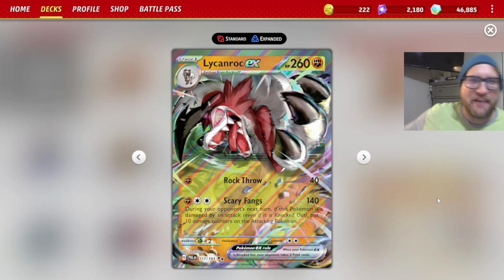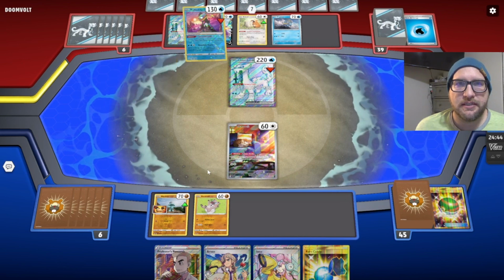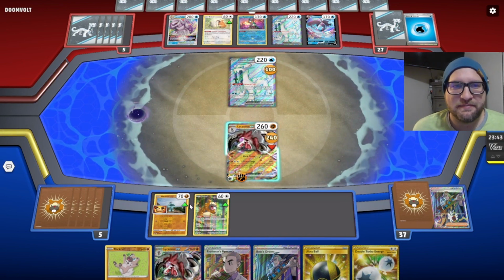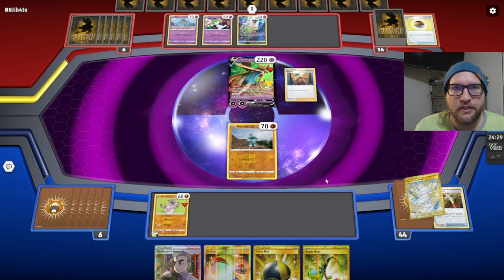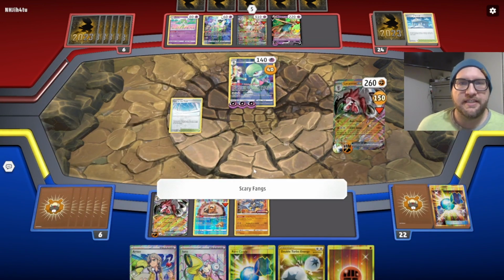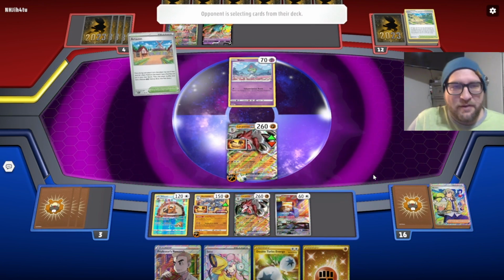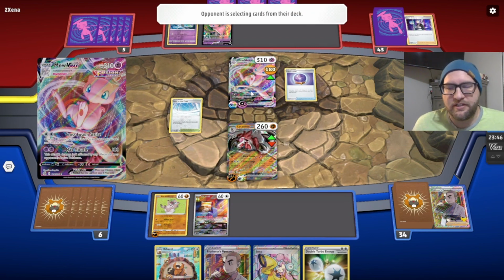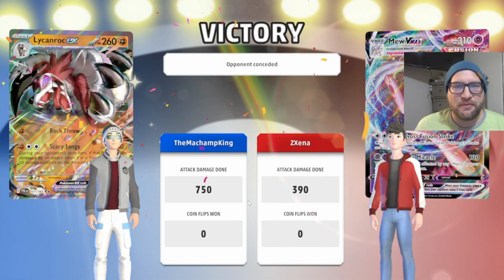PTCGL Standard: Lycanroc ex is More Powerful than you think!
Pokémon: 15
3 Lycanroc ex PAL 117
1 Rockruff CRZ 73 PH
2 Rockruff LOR 109 PH
1 Bidoof CRZ-GG 29
1 Bidoof CRZ 111 PH
1 Bibarel CRZ-GG 25
1 Bibarel PR-SW 188
1 Skwovet SVI 222
2 Machamp PR-SW 243
2 Machop LOR 86 PH

Trainer: 33
2 Switch SUM 160
1 Path to the Peak CRE 148 PH
3 Gutsy Pickaxe ASR 145 PH
2 Boss's Orders PAL 248
1 Rock Chestplate SVI 192 PH
1 Rock Chestplate SVI 192
1 Arven SVI 235
1 Arven SVI 249
1 Path to the Peak ASR 213
4 Ultra Ball BRS 186
2 Battle VIP Pass FST 225 PH
2 Nest Ball SVI 255
1 Nest Ball SUM 158
3 Rare Candy GRI 165
3 Iono PAL 254
3 Professor's Research CEL 24
2 Super Rod PAL 276

Energy: 12
2 Double Turbo Energy ASR 216
2 Double Turbo Energy BRS 151 PH
1 Basic {F} Energy SVI 258
1 Basic {F} Energy GRI 169
2 Basic {F} Energy CRE 233
1 Basic {F} Energy CRZ 157
1 Basic {F} Energy ecalt 6
1 Basic {F} Energy BWALT 19
1 Basic {F} Energy GEN 80 PH